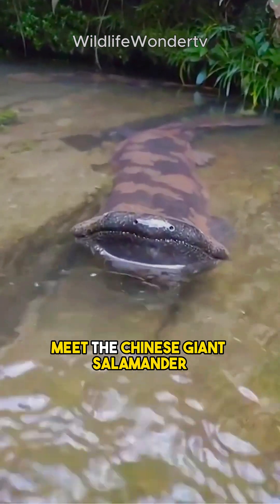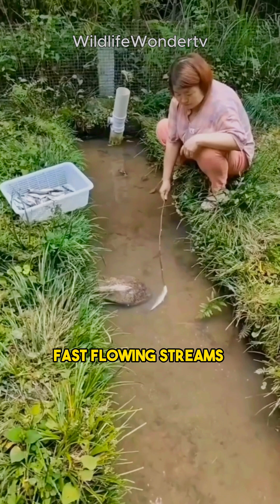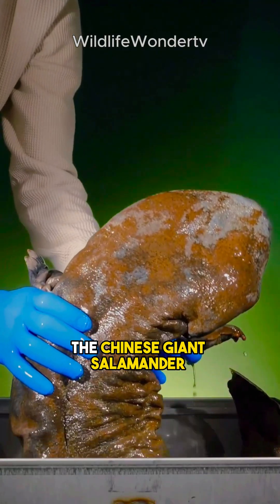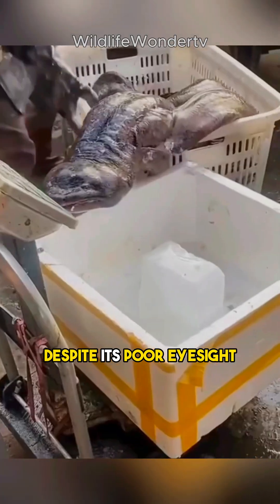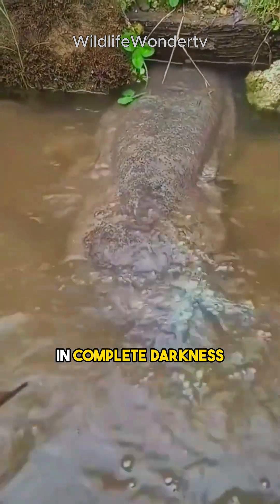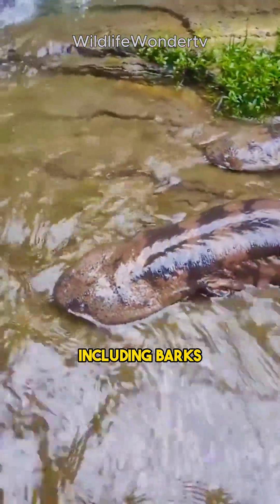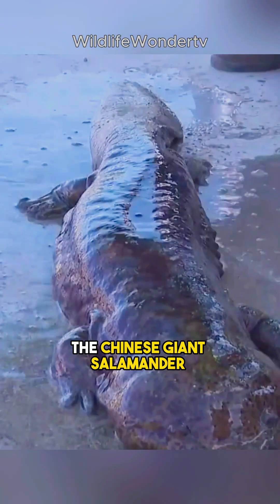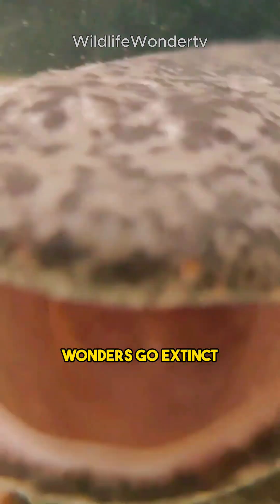Meet the 6-Foot Chinese Giant Salamander: World's Largest Amphibian!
Discover the Chinese Giant Salamander: The World's Largest Amphibian! 🌊🐾

Meet the fascinating Chinese giant salamander, a living fossil that has remained unchanged for over 170 million years! Growing up to an incredible six feet long, this critically endangered amphibian thrives in the cool, fast-flowing streams and rivers of China. Known for its ability to breathe through its skin, this unique creature depends on clean, oxygen-rich water for survival.

Sadly, habitat loss and over-harvesting have pushed this gentle giant to the brink of extinction. Despite this, the Chinese giant salamander is cherished in Chinese culture as a symbol of good luck, with its distinctive baby-like cries adding to its mystique.

Learn more about this incredible creature and the efforts to save it! 🌏💧